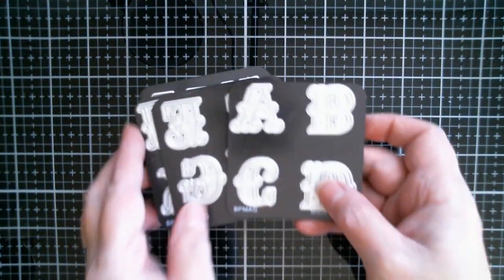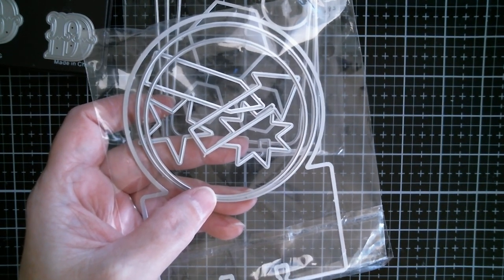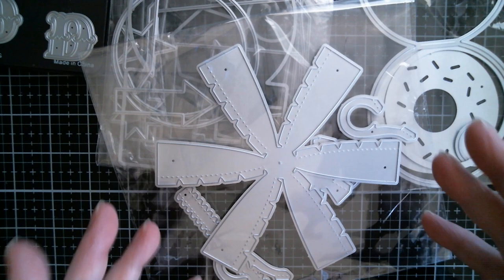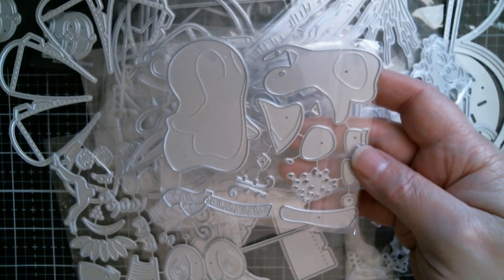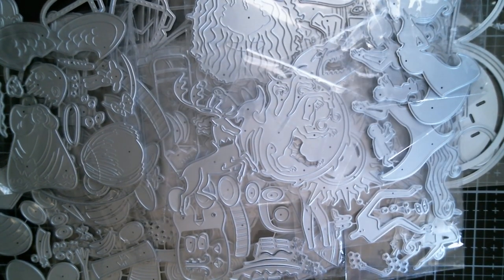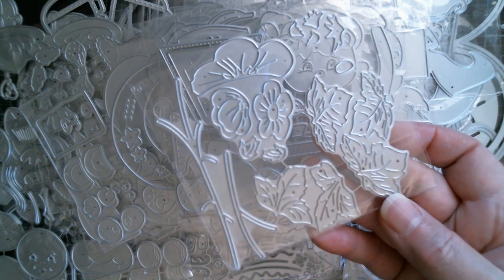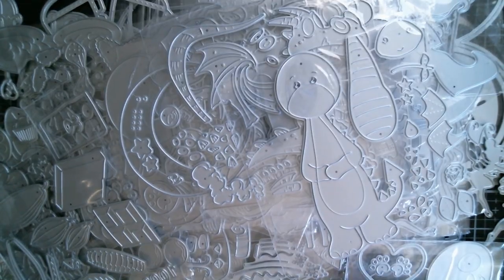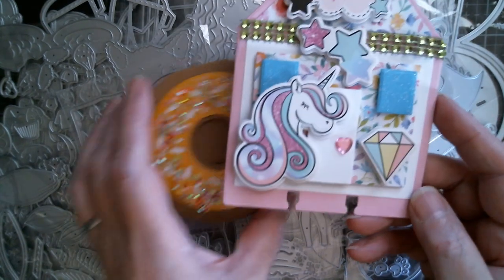MX-Art DT Haul/Projects/Aliexpress *Daily Hot Picks*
MX-Art Store
New Release
Doughnut Card
Engraved Alphabet
Skinny Dex Cards
Mini Rhombus Sequins
😎*Daily Hot Picks*😎
KLJUYP New Release
Pine Branches
Layered Pine Cones
Extra Large Poinsettia
Christmas Stamps
Christmas Bulb Twine
Russian Doll Box
Stitching Star/Flower
3 Pretty Dresses
Large Star Mold
Project Foil
Plush Embellishments